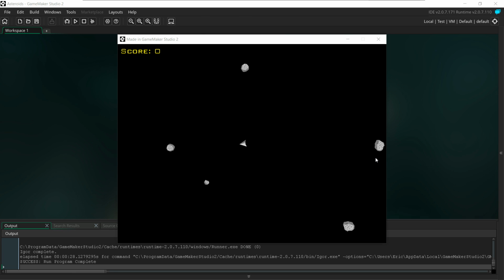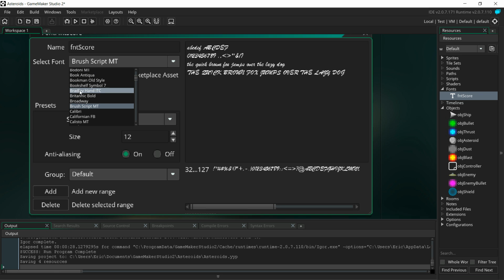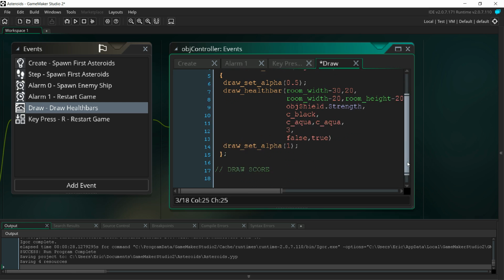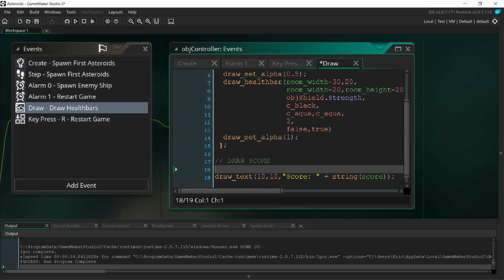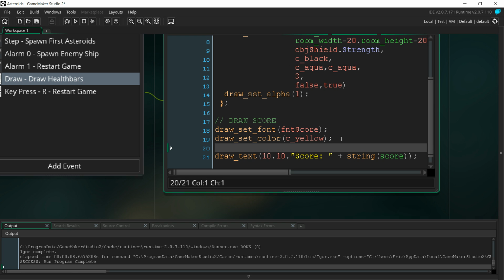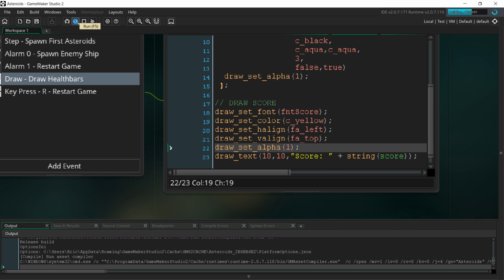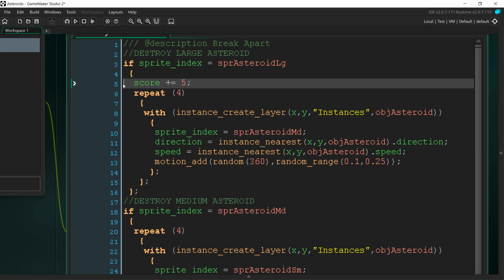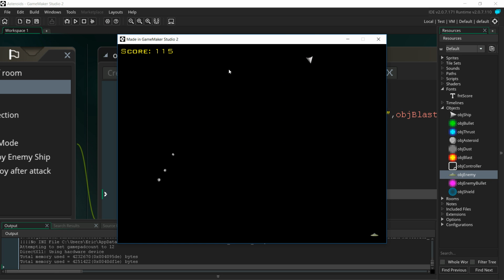GMS2 Tutorial Asteroids Part 13 Show Score